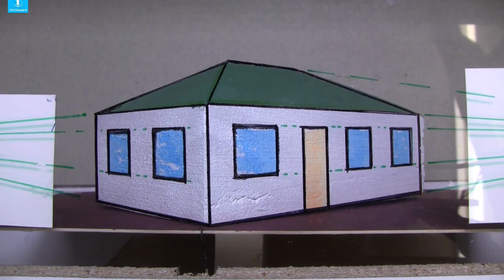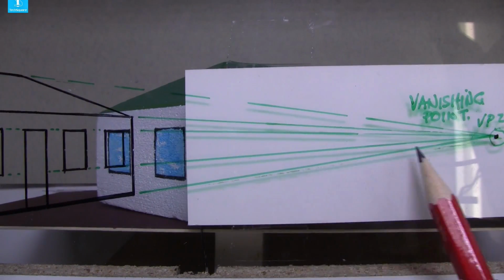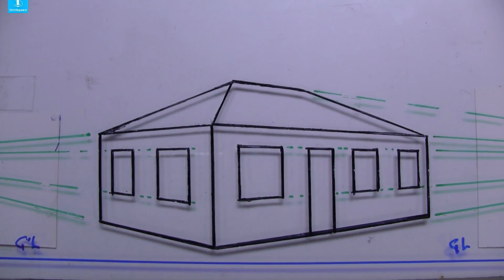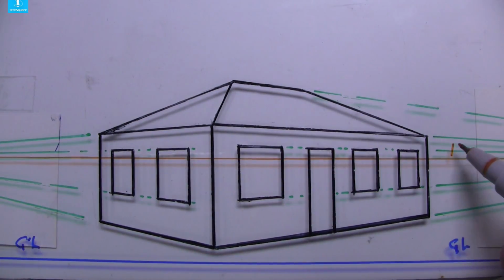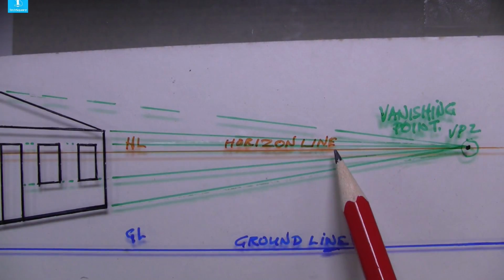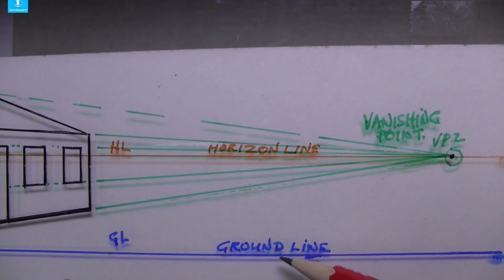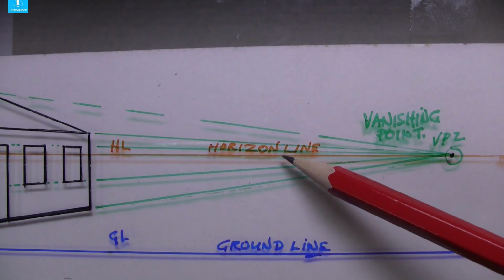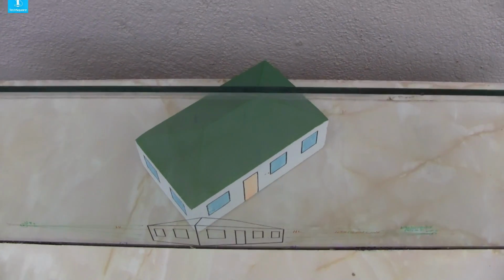Perspective Introduction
~Higher Level Technical Drawing~

Learn the Techniques of Pencil Drawing using this helpful tutorial.
For more info and videos visit:
TechSquare.ie